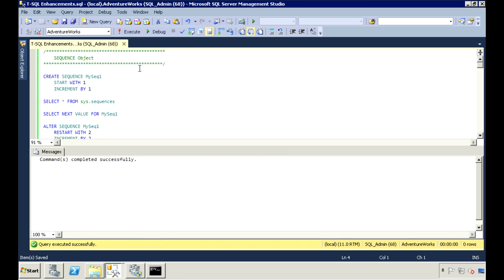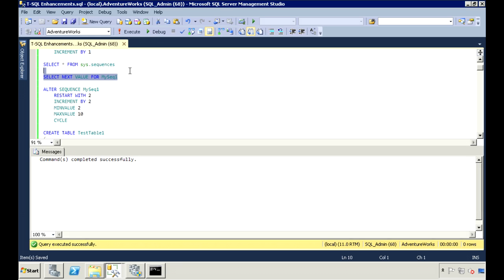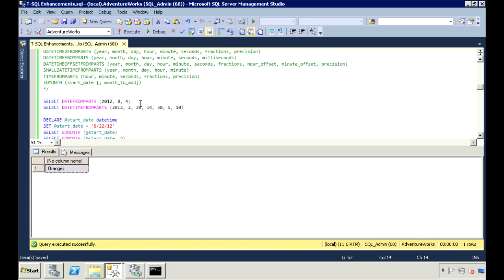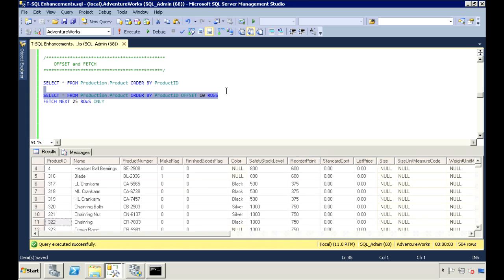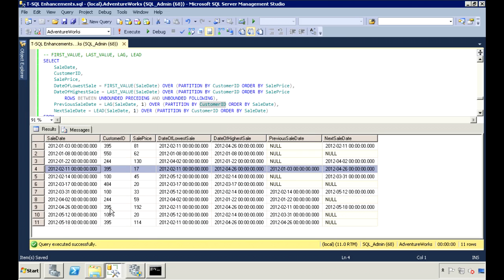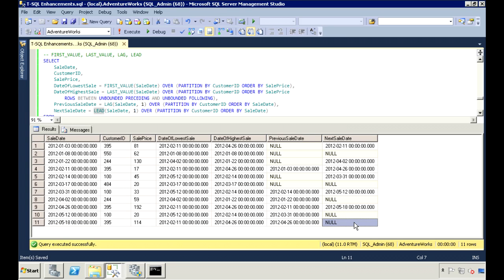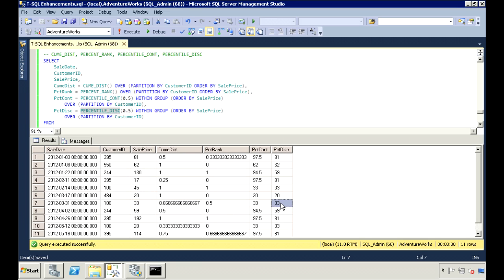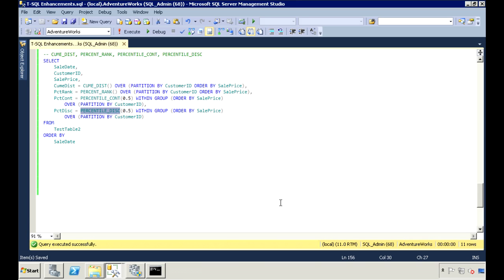SQL Server 2012 - New T-SQL Enhancements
This video goes over the new enhancements to T-SQL in SQL Server 2012.

SEQUENCE object

Logical Functions:
CHOOSE
IIF

Date and Time Functions:
DATEFROMPARTS
DATETIME2FROMPARTS
DATETIMEFROMPARTS
DATETIMEOFFSETFROMPARTS
SMALLDATETIMEFROMPARTS
TIMEFROMPARTS
EOMONTH

OFFSET and FETCH

Window Functions:
FIRST_VALUE
LAST_VALUE
LAG
LEAD
CUME_DIST
PERCENT_RANK
PERCENTILE_CONT
PERCENTILE_DISC